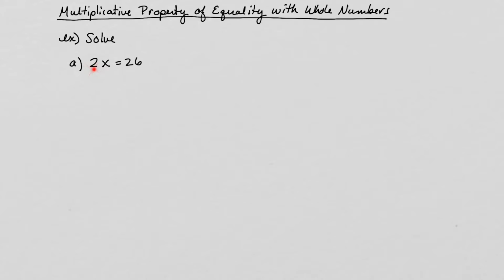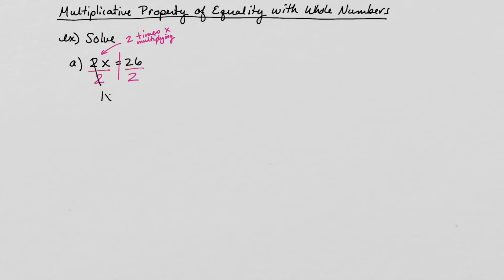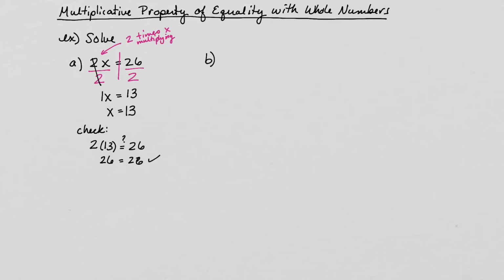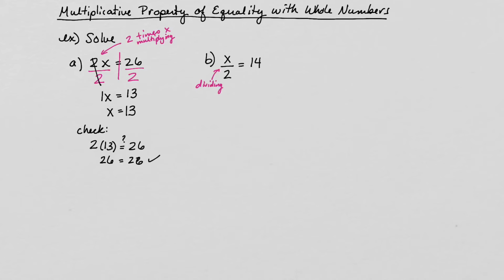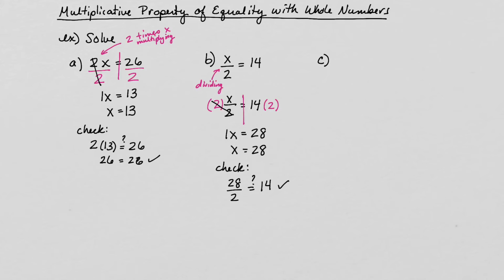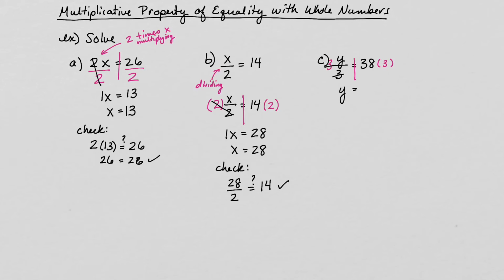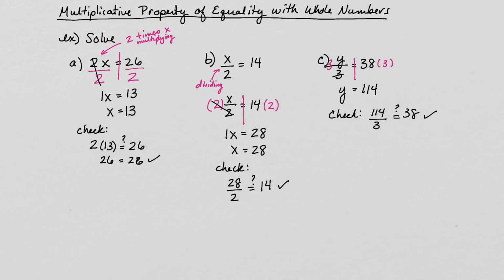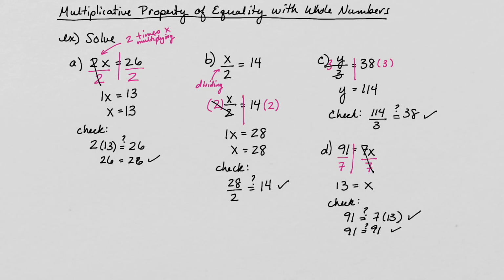Multiplicative property of equality with whole numbers